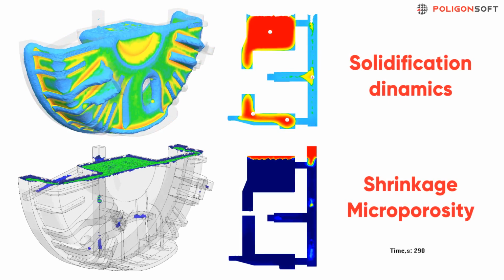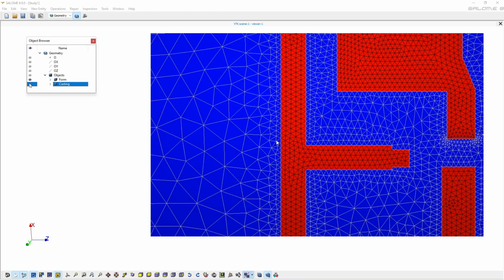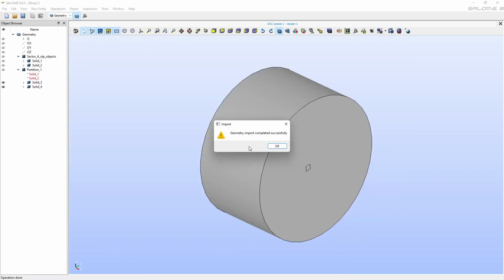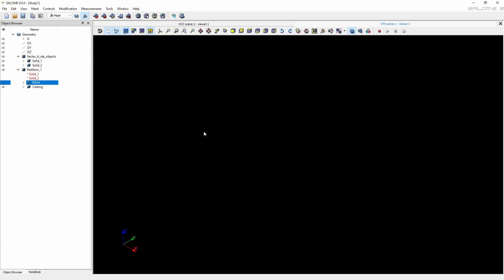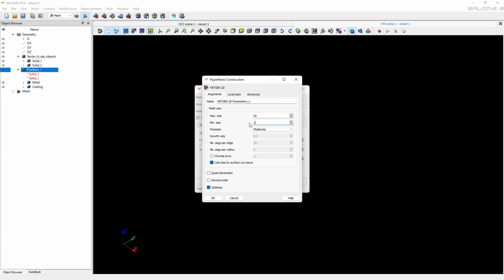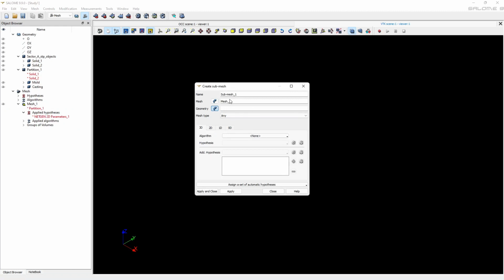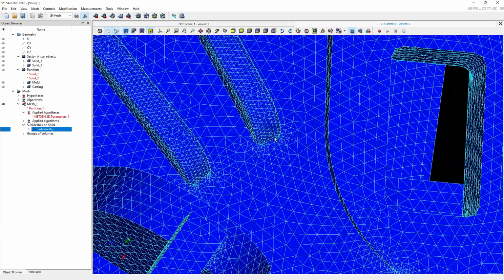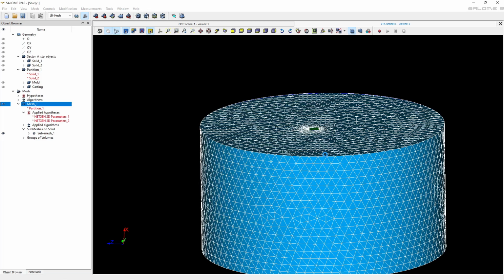Casting simulations course for beginners. Lesson 1 "Mesh creating" with Poligonsoft.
In the first lesson, we will build a finite element mesh for our casting.

Today, we are going to learn how to input the necessary data to perform a simulation of steel casting in a sand mold. We will obtain the calculation results and analyze them.

We are going to model:
✅The solidification dynamics of our casting.
✅The formation of thermal nodes and the location of defects with macro and micro porosity.
✅The formation of shrinkage defects on the surface of the part.

0:00 Intro
1:03 3D model requirements
2:48 3D mesh generation